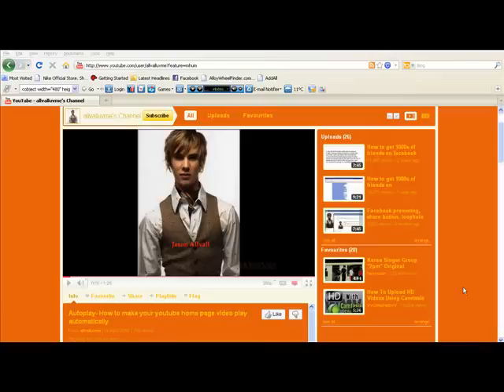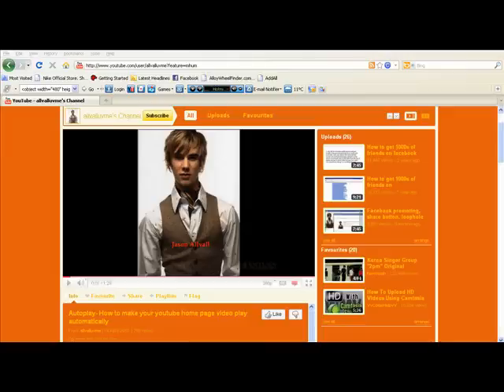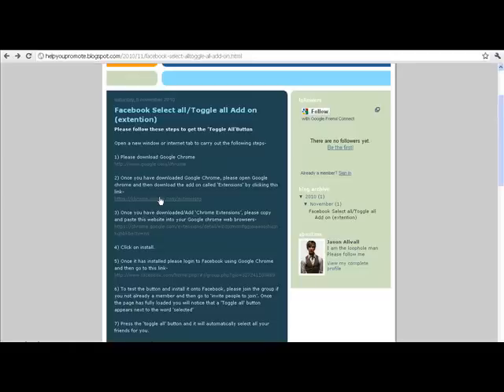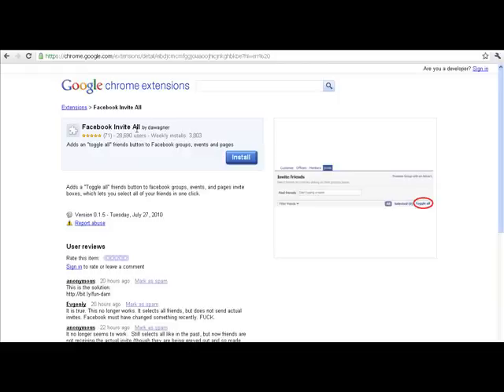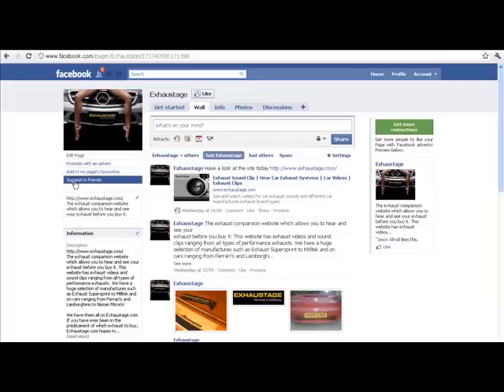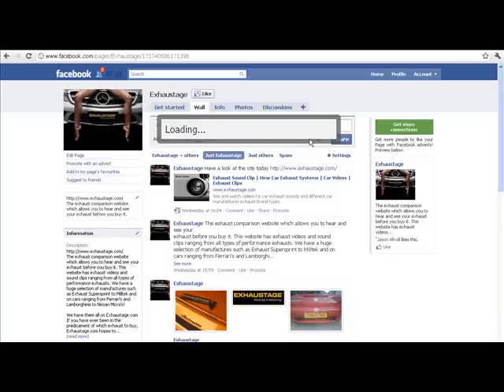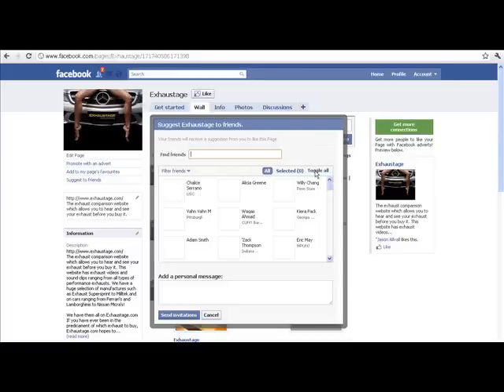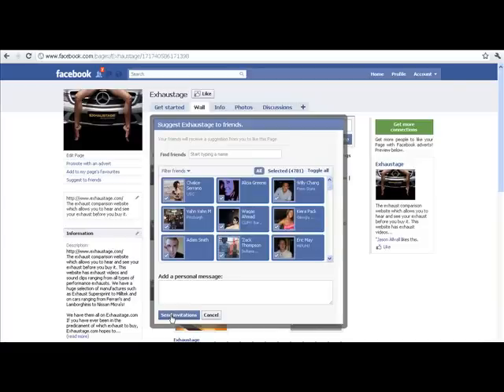Toggle all, select all, add all facebook friends to fan page and group button. Quick Version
to get the link and 10 step process to get the 'Toggle all' add on.

This is the quick version of the video, if you would like to view the slower video with more details, please go

This is the latest and most effective way to select all your friends to Facebook fan pages or groups.

Forget the javascript, it's all about the 'Toggle all' button!
You must make sure you have Google Chrome installed to using this add on extension